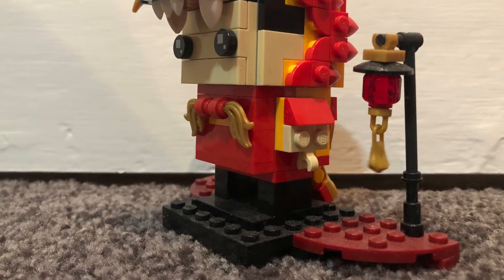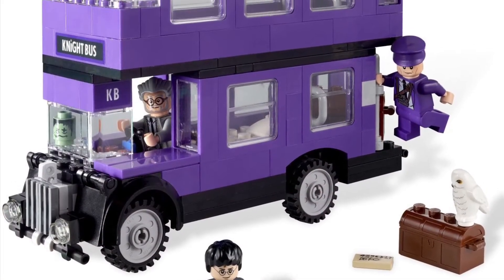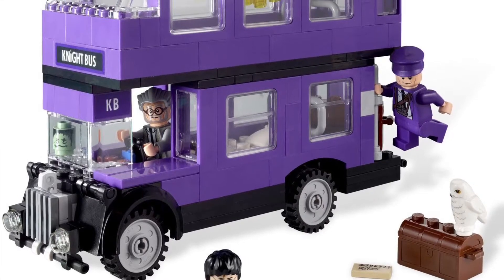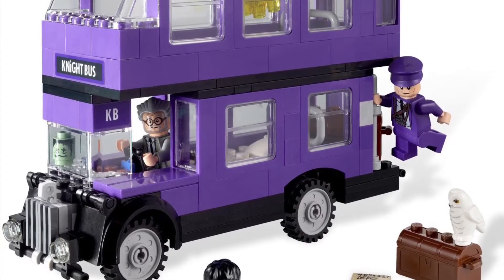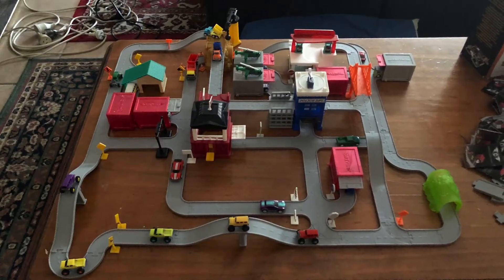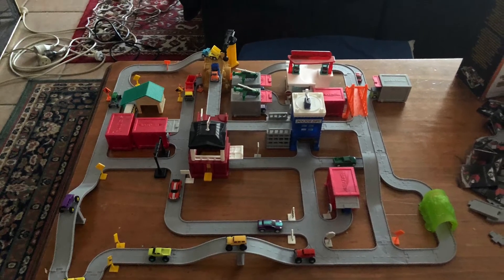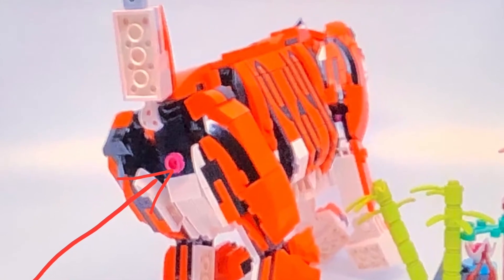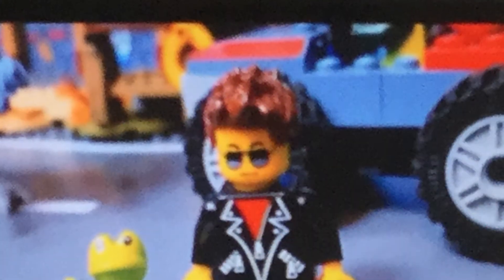Mayo Hosko bought a MacBook Pro 💻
I bought the 13 Inch MacBook Pro and it will totally transform my livestreams and YouTube editing forever.

Also I have a website mayohosko.Weebly.com

Makro Bricks
CAPT4INMatt
Venomous Taipan
Matt's, Makro's and Taipan's channel links are already intertwined within the rest of the description below.

If you’re ever bored with nothing to do my videos are always available to watch and you can always view my posts on social media by following the links and following me.

Support my best friends and encourage them to make more videos.
and ▶️ Makro Bricks While your at it support some of my fellow Australians ▶️ Tazzman Bricks and Adorabuild

No numbered spam 🔢 or sub for sub etc spam. No self advertisement unless approved by me over one of my platforms of communication. No personal information or threats against me and or my channel. No profanity, drug references or sexually explicit 💃 comments. If you have a comment to type keep it relevant to the video or I’ll delete it.

thankyou for supporting my channel in a smooth rebuild. life is great 🙏